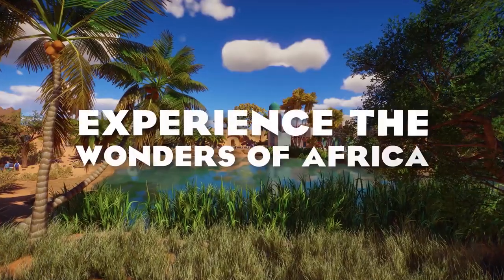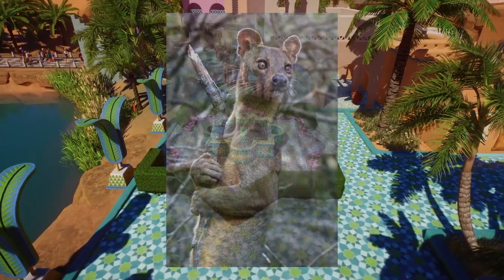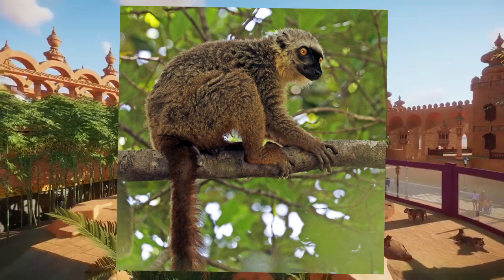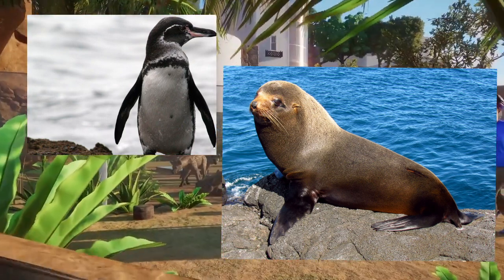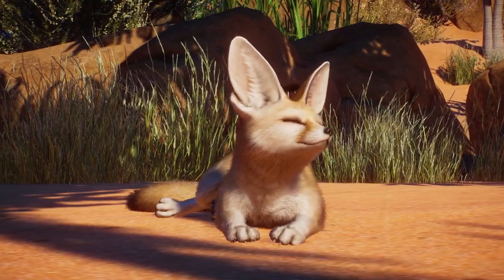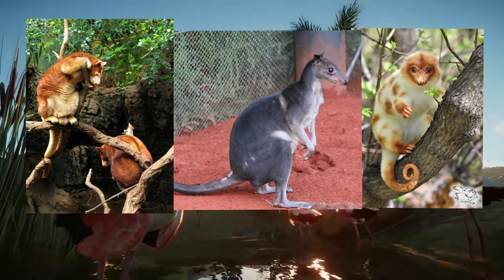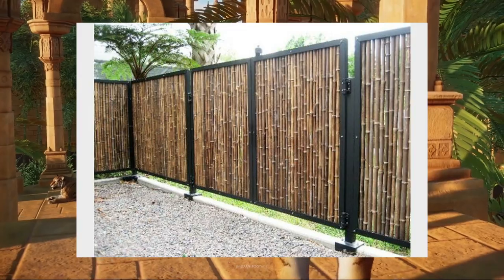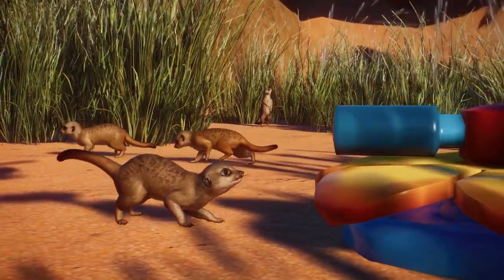Making the ISLANDS DLC! - Planet Zoo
is land?